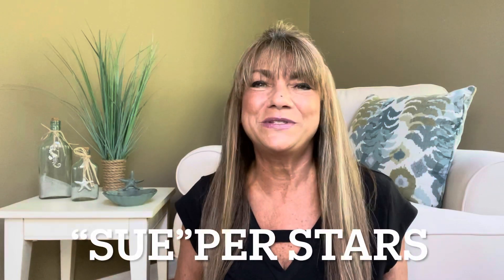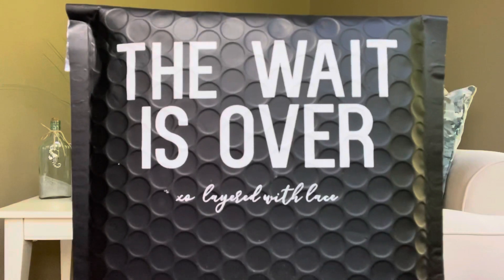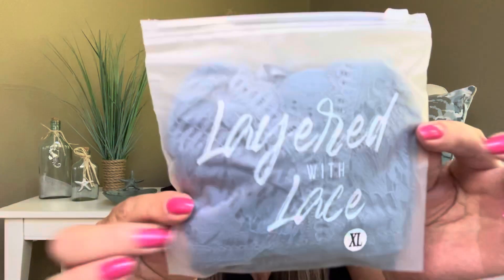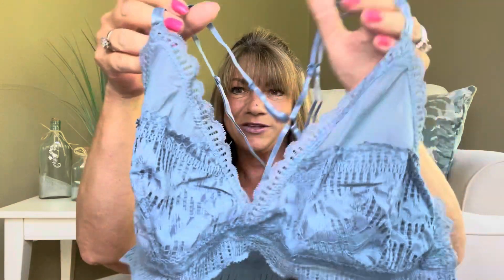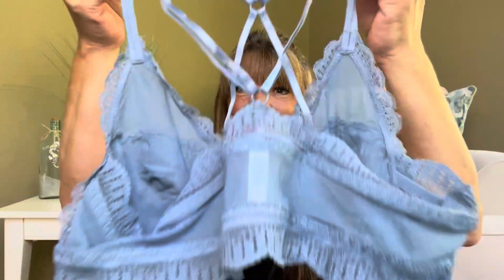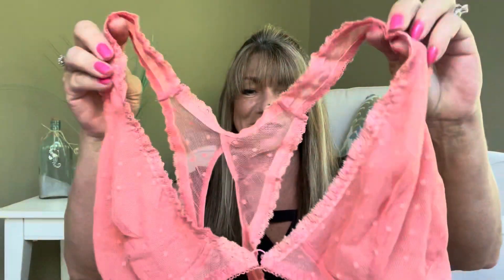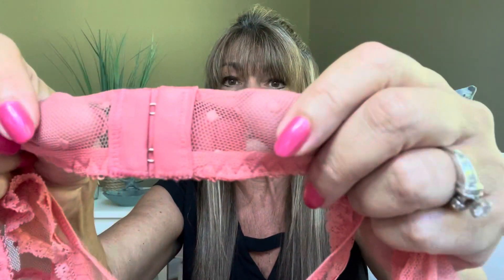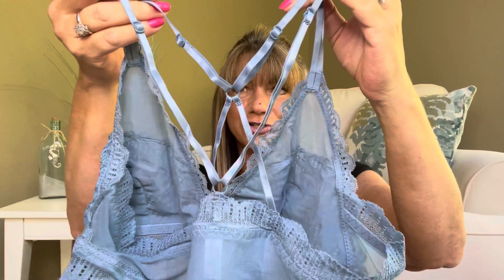*NEW* Layered With Lace Monthly Subscription June, May & April try it for just $10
GIVEAWAY I Won So You Can Too!!                                                         Ends June 20th, 2022